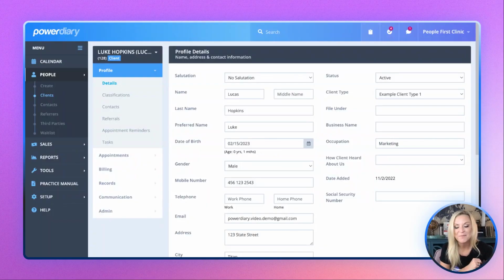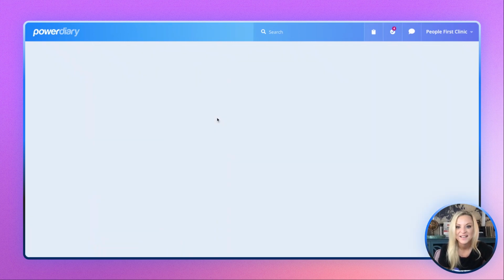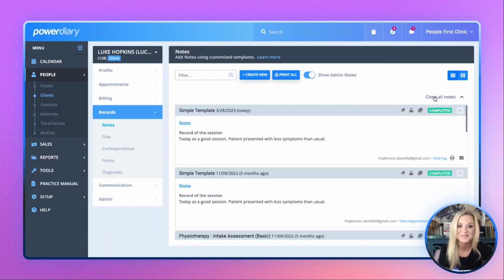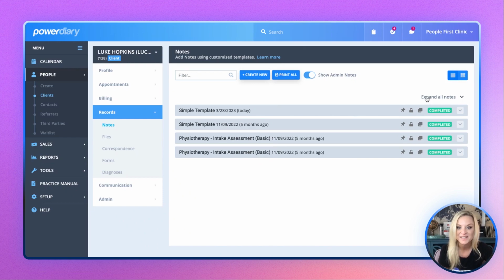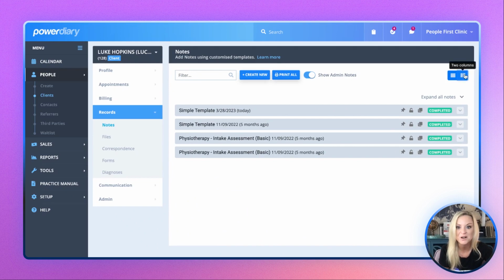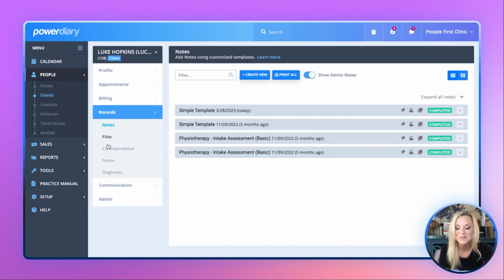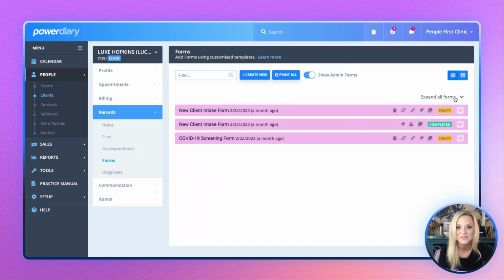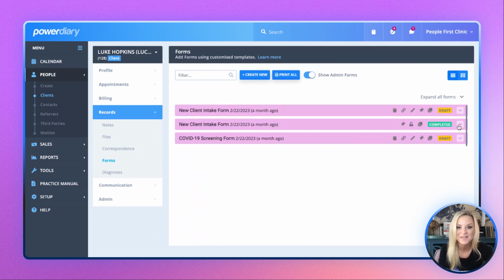New Feature: Collapse Client Forms & Notes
It's simple to collapse and expand Notes and Forms in Power Diary! This feature is available in both one and two-column views.